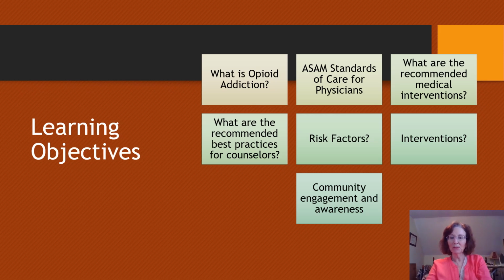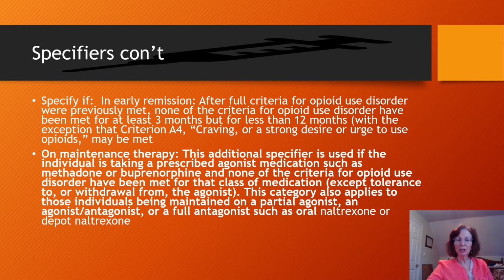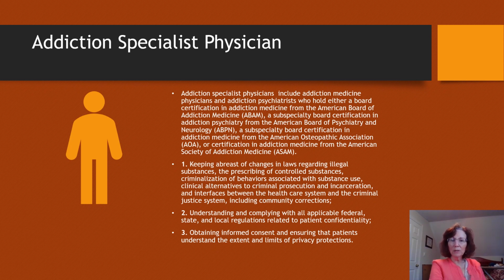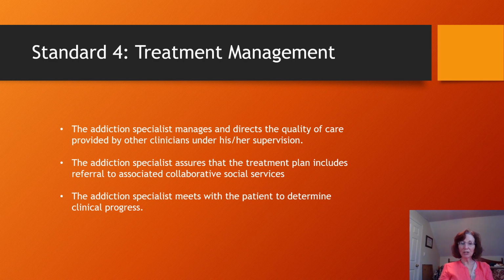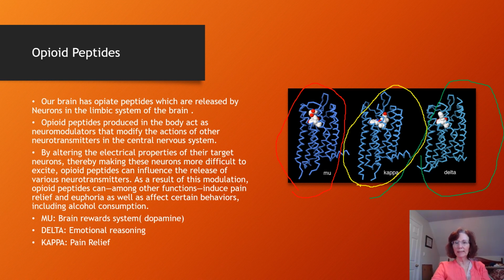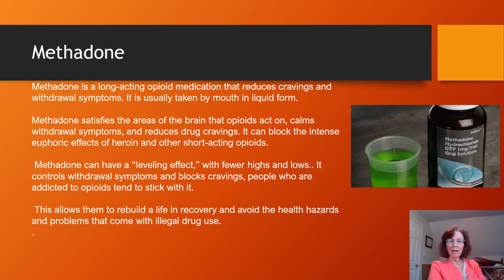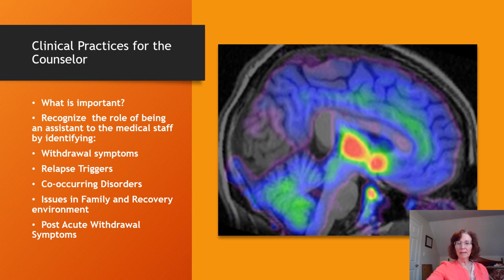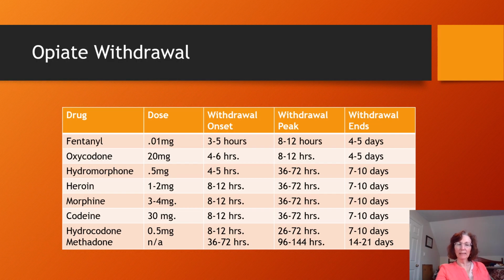Treating the Opioid Client 2020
A video for addiction professionals depicting the best practices of care for the opioid client in the treatment setting.